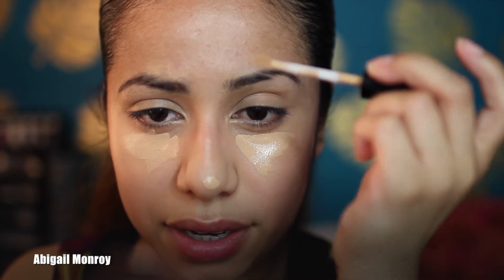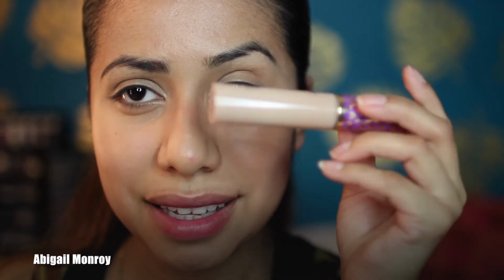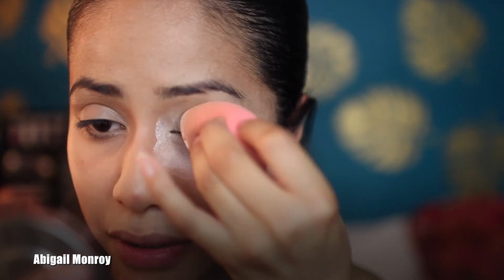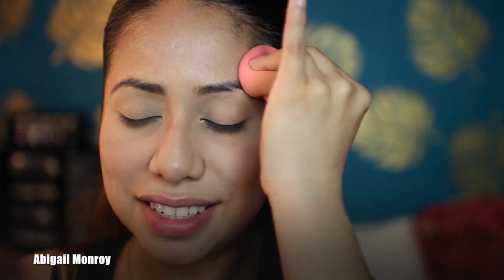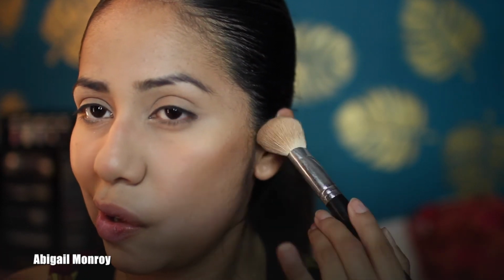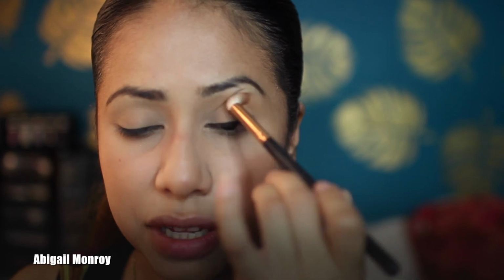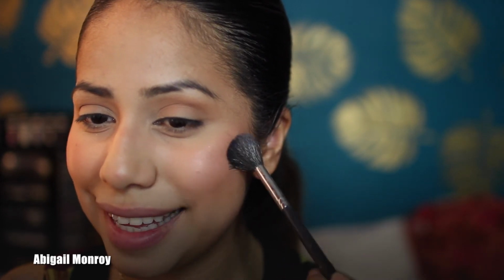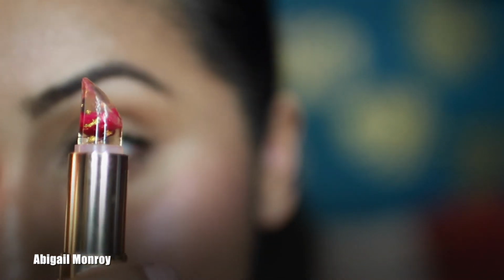MINIMAL EASY 5 MIN MAKEUP LOOK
Hey guys!! This is a quick makeup look perfect for those early mornings where we are rushing and need to get out the door as quick as possible!